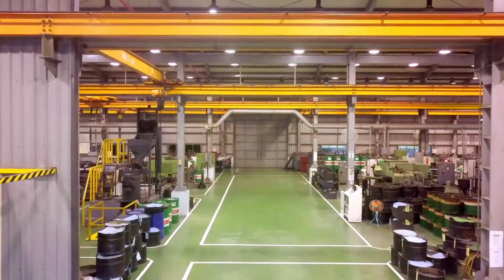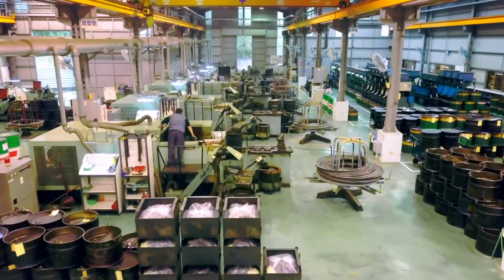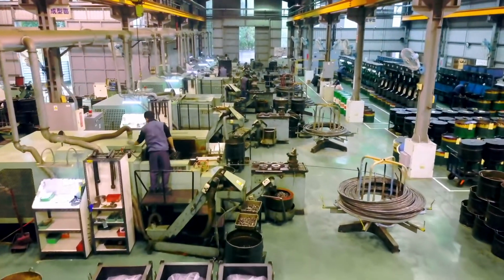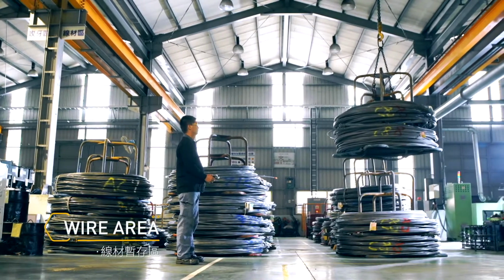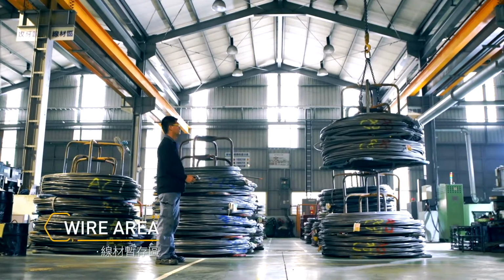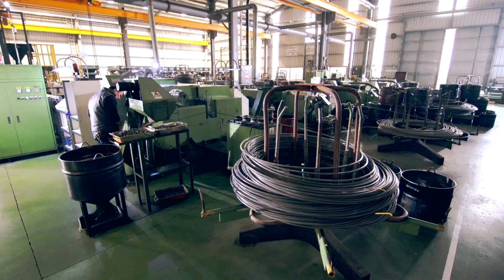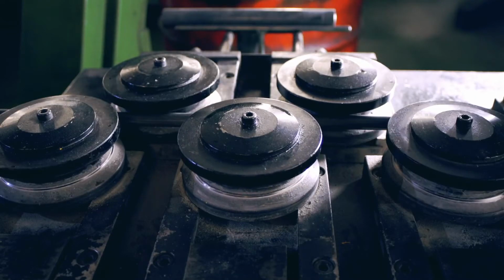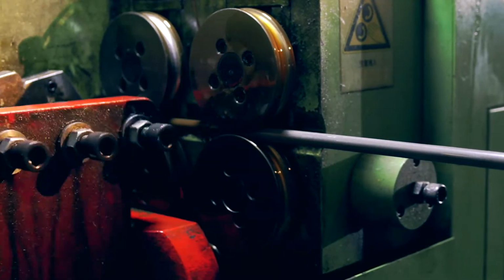COPA FLANGE FASTENERS IMAGE FILM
COPA FLANGE FASTENERS CORP

Established in Taiwan, COPA is focusing on high-quality nuts and fasteners for numerous global industries.